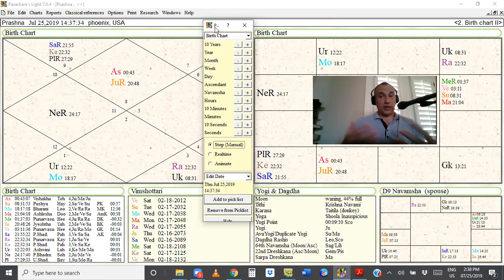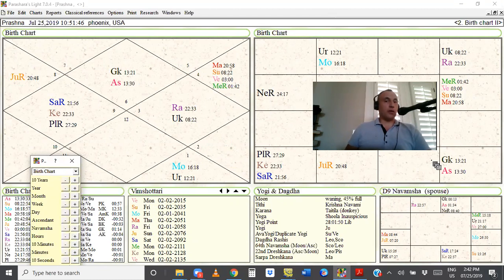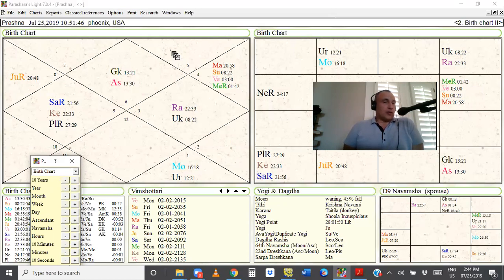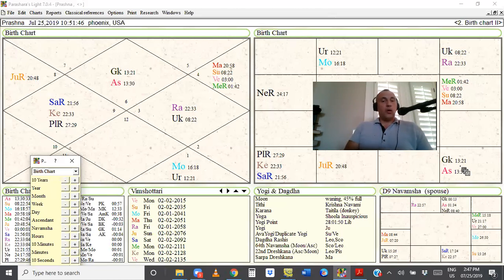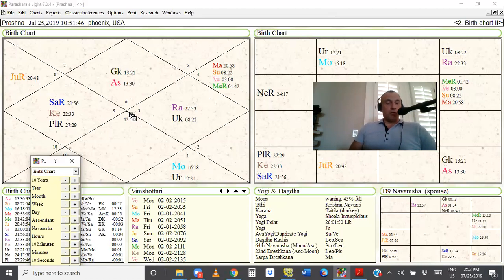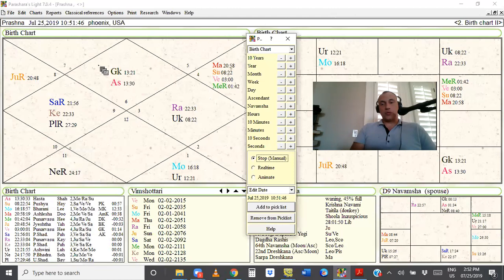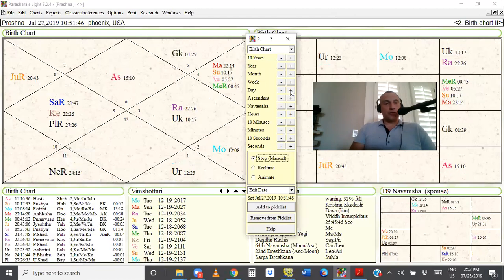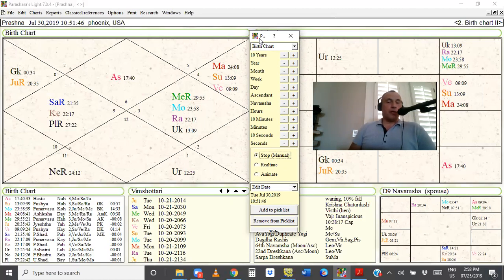The Power of Gulika- Saturn's Dark Shadow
An explanation of the  subtle but powerful effects of Gulika in a natal chart, by transit, and remedial recommendations.